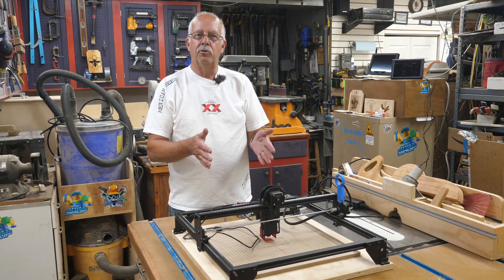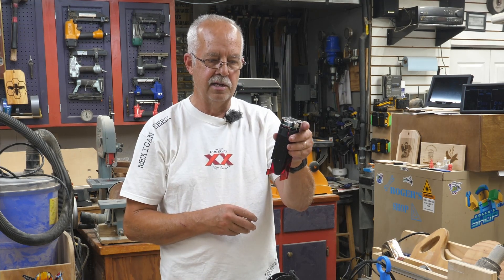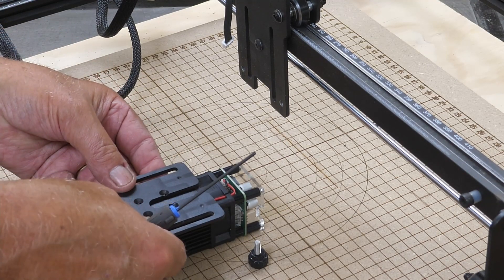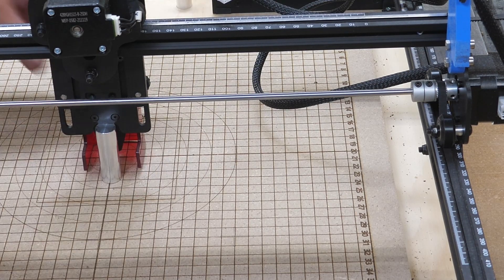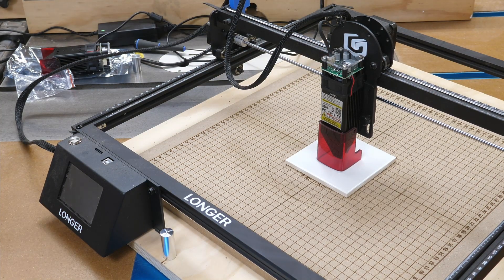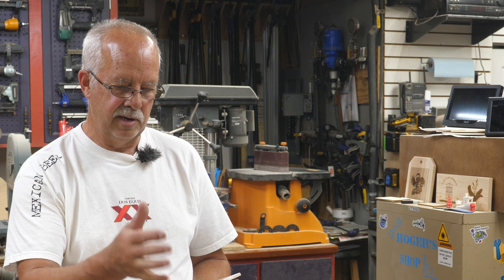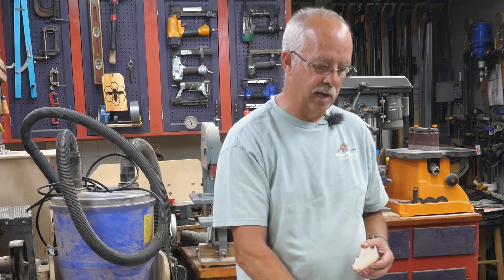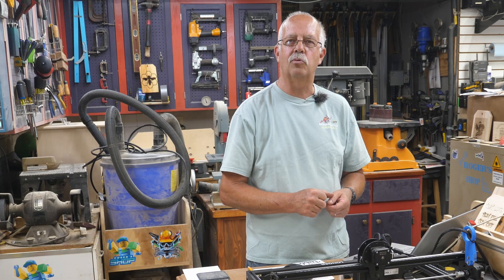Longer Ray 5 Laser Upgrade to 10 Watt In Detail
The LONGER RAY5 10W is positioned as "the best budget 10W laser engraver with touch screen for beginners."
LONGER RAY5 is the first engraving machine with a built-in touch screen and also allows use "offline", without being tethered to a computer.  This is a big plus when running repetitive projects and I use this feature extensively .

This video covers upgrading from a 5 watt laser module to a 10 watt and is done in detail.

I also cover creating a burn test and compare it to the results from the 5 watt module.

Page price: $459 (daily price $529)
Time: July 1 to August 15, 2022
During 1st to 31st July, buy RAY5 10W machine. The 5W module is free as gift.
From 1st July, the first 100 customers who buy the RAY5 10W machine will receive the Newbie Gift Pack (worth $39.90).

2. Like this video.
3. Show your ideas in their comments about LONGER RAY5 10W or anything about LONGER.
Until 31st July, the top 2 popular users in the comment will receive prizes. At that time, a top comment will be posted and the winning users will be notified by Longer."